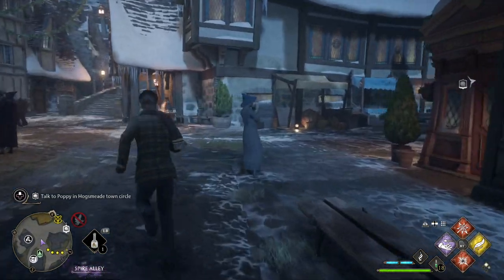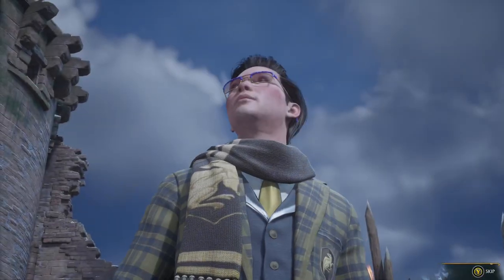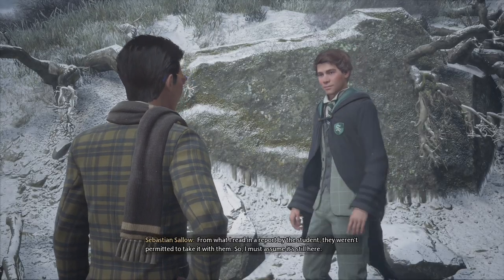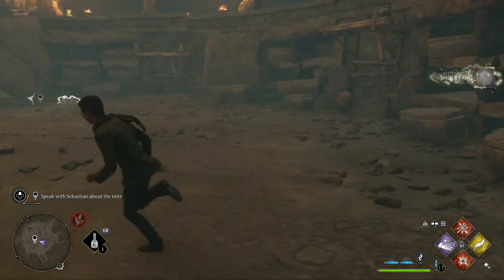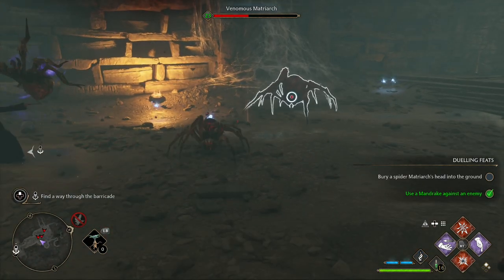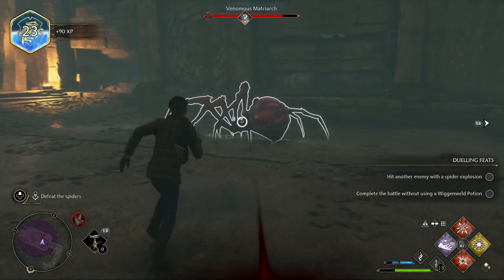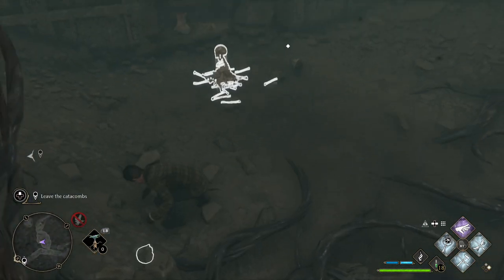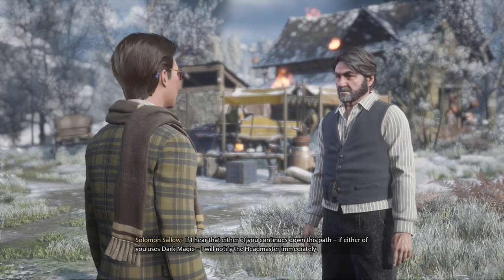Hogwarts Legacy [PC] Walkthrough Gameplay Part 18 - Dragons Nest & Feldcroft Catacombs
Welcome Back To Part 18 of This Hogwarts Legacy Walkthrough. Join Me As We Explore The Story Of My Wizard Joshua Graham And His Time At Hogwarts In The Late 1800s.

Plot Of This Game:
Experience Hogwarts in the 1800s. Your character is a student who holds the key to an ancient secret that threatens to tear the wizarding world apart. You have received a late acceptance to the Hogwarts School of Witchcraft and Wizardry and soon discover that you are no ordinary student: you possess an unusual ability to perceive and master Ancient Magic. Only you can decide if you will protect this secret for the good of all, or yield to the temptation of more sinister magic. Discover the feeling of living at Hogwarts as you make allies, battle Dark wizards, and ultimately decide the fate of the wizarding world. Your legacy is what you make of it